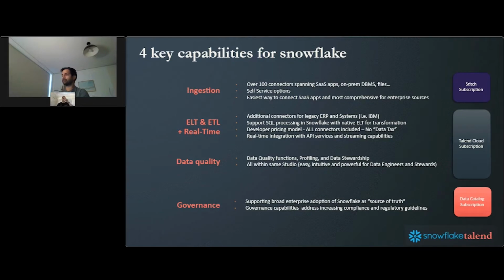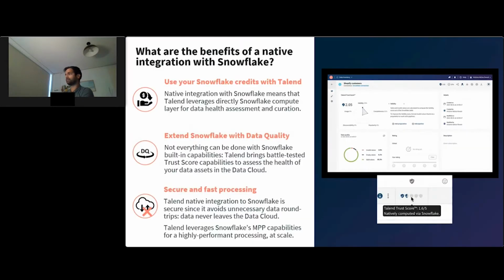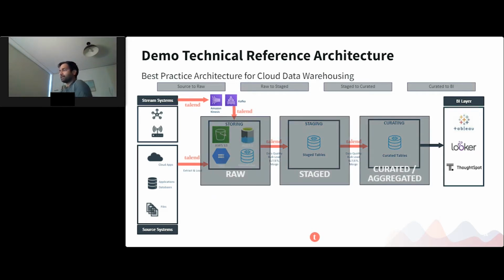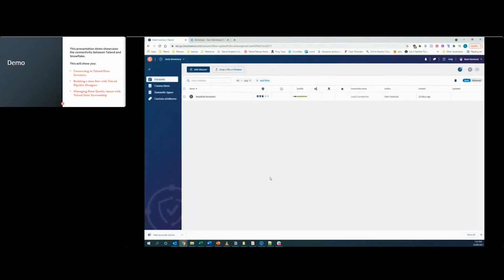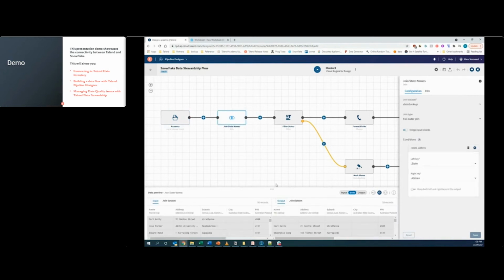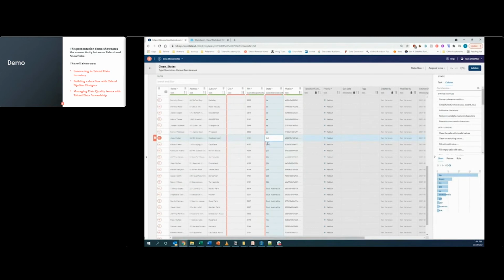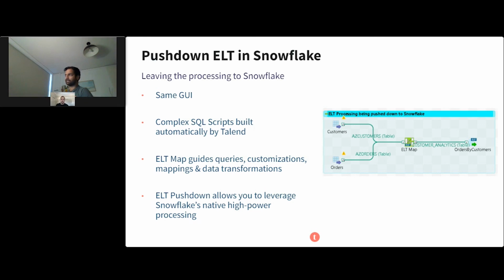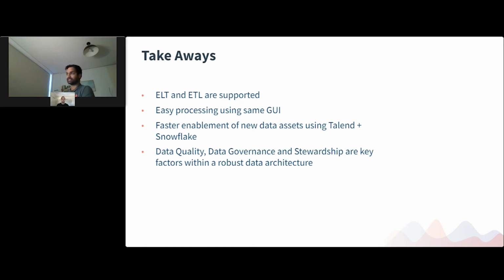Data governance made easy with Talend Data Stewardship and Snowflake Data Cloud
Data governance made easy with Talend Data Stewardship, a self-service business application, and Snowflake Data Cloud.
Watch as solution experts Michael Titheridge from Talend & Marko Slabak from Snowflake walk you through the latest Talend has to offer with cloud ingestion tools, building up data models quickly in Pipeline Designer, and then applying semantic types and cleaning the data as a data arbitrator in Data Stewardship to build an effective governance layer on Snowflake.